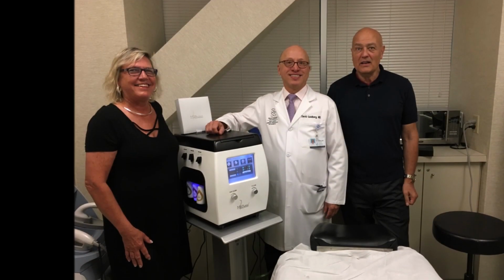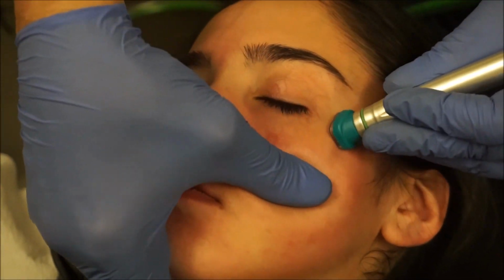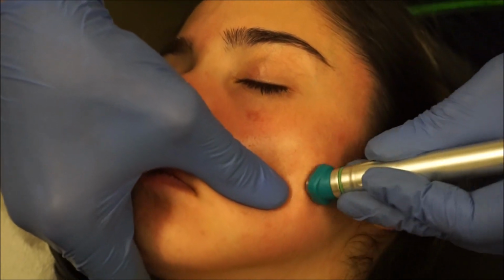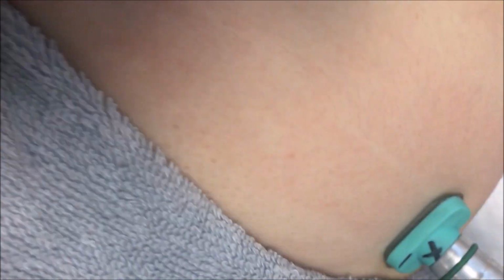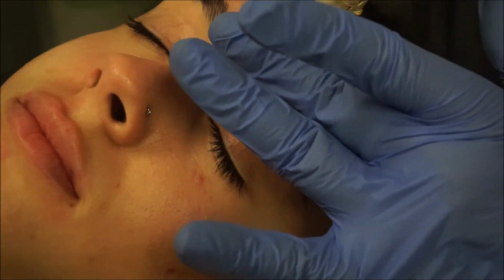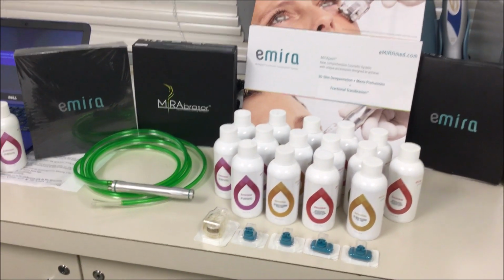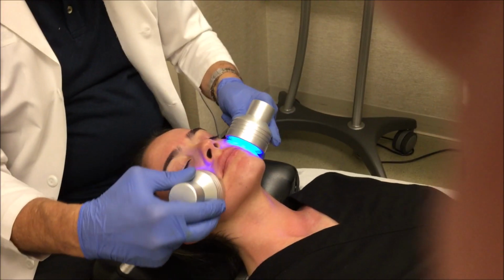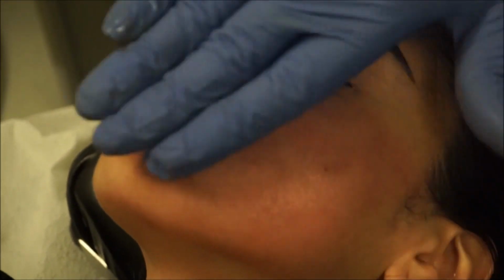Dr, David J. Goldberg MIRApeel Interview July 2018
Dr, David J. Goldberg  interview about Fractional Transbrasion™ Technology.  The MIRApeel™ system  is the newest, and one of the most comprehensive Transdermal Delivery Systems.  "MIRApeel treatment offers a safe, non-invasive treatment, to help reverse aging, improve skin texture, to rejuvenate appearance and even skin-tone and texture for a photo-ready finish." Dr. Jessie Cheung, Chicago
It is designed to achieve novel Fractional Transbrasion™.  Aiming to revolutionize a vast number of skin-care modalities by using a full range of unique scientifically designed and engineered accessories and proprietary cosmetic serums and creams.